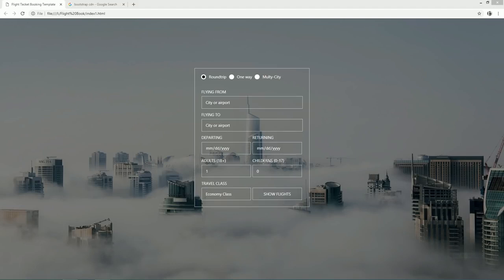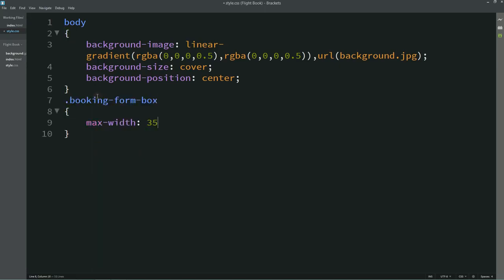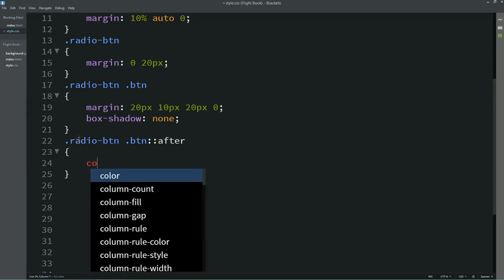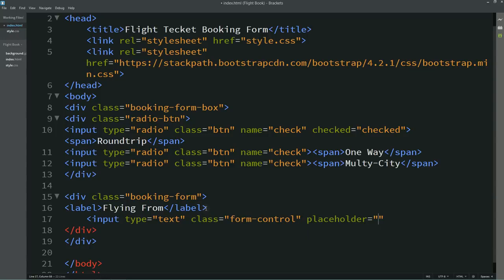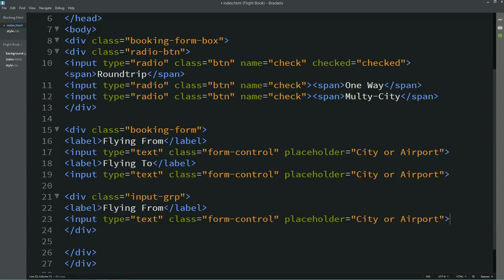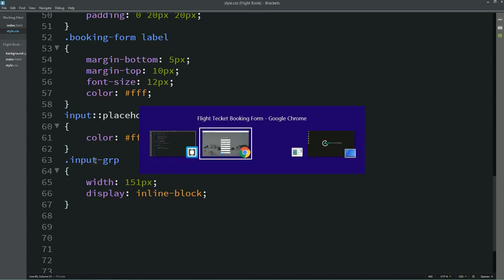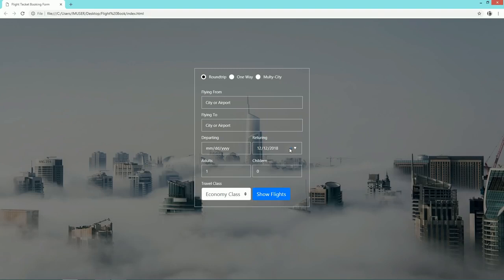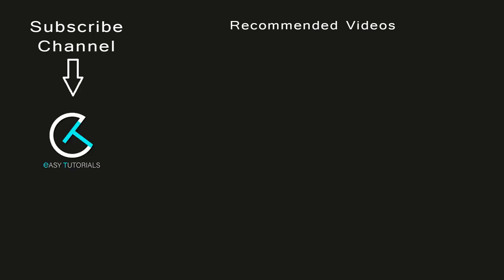How To Make Travel Booking Form | Flight Booking Form Using HTML CSS Bootstrap 2019